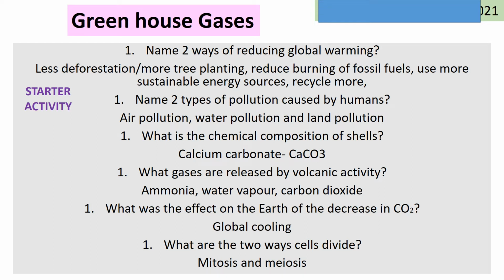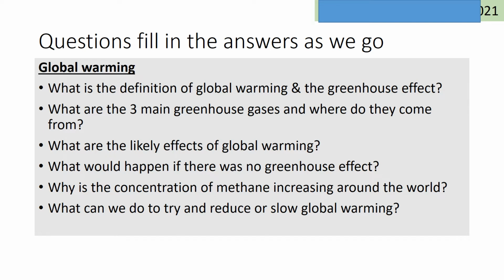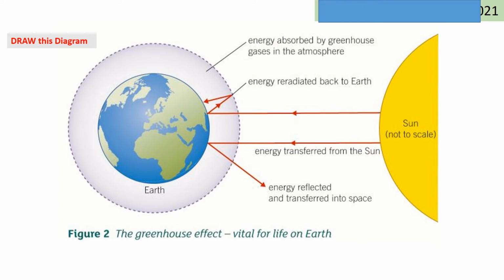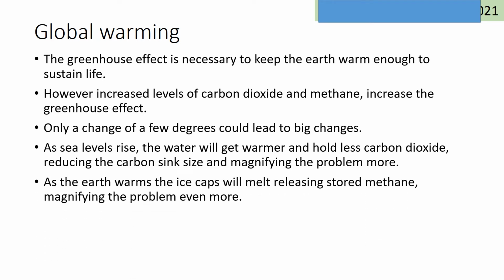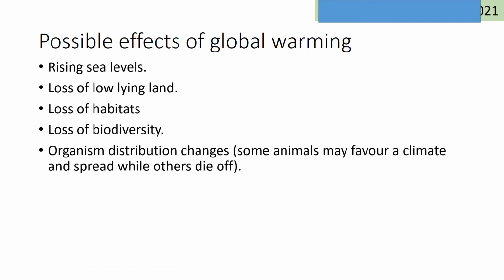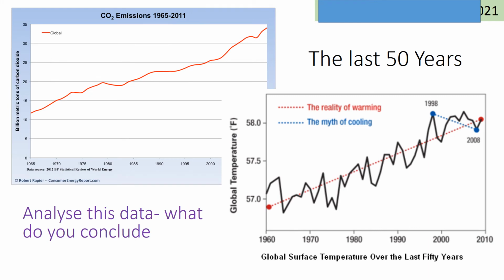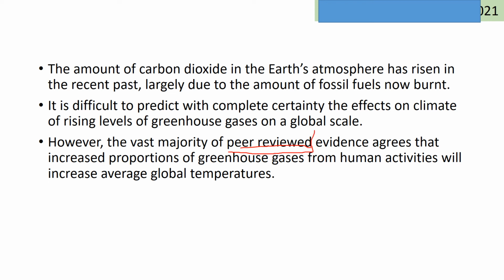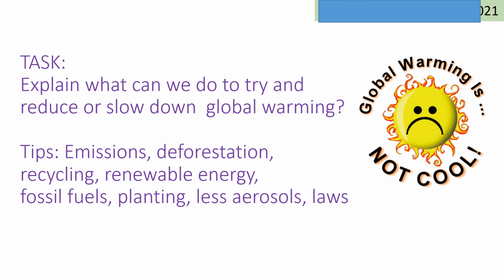Knole Academy | Science | Mr S Ereaut | Year 9 Lesson 3 | Green House Gases